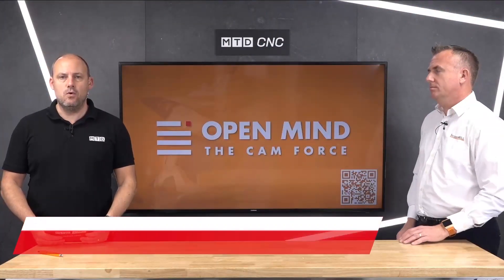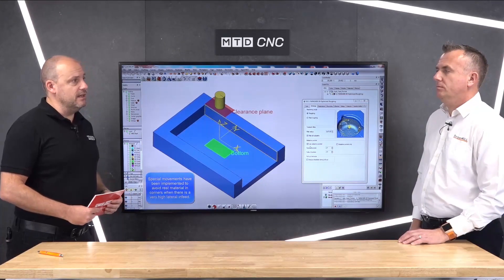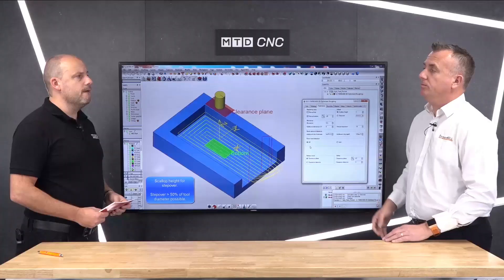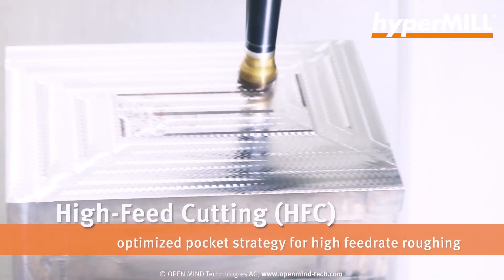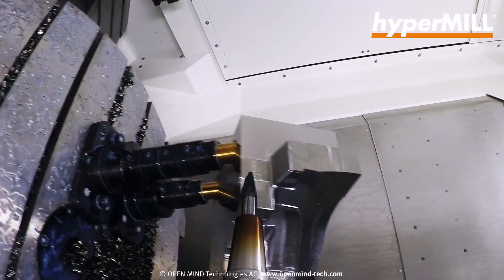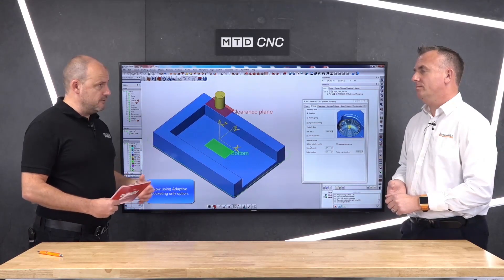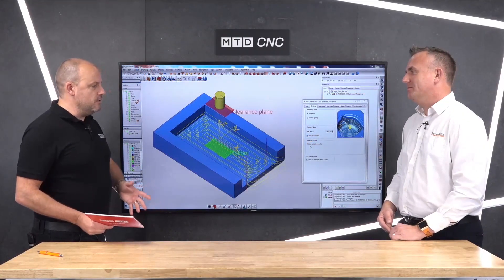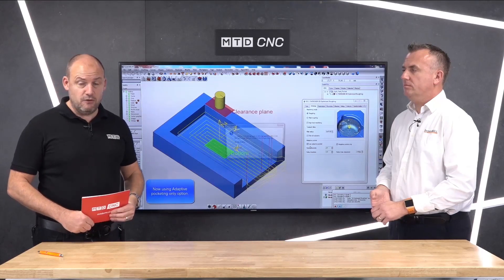Perfect if you're CNC machining just 2D or simple parts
A perfect example of how hyperMILL can support companies that just need to improve throughput on more basic parts, Ken from OPEN MIND talks to Paul in this technical corner about the savings that can be made for companies that machine 2D, 3D and simple to produce parts using hyperMILL. There are so many areas that can be streamlined as well as providing more security when machining.